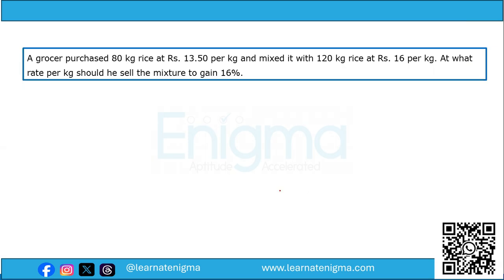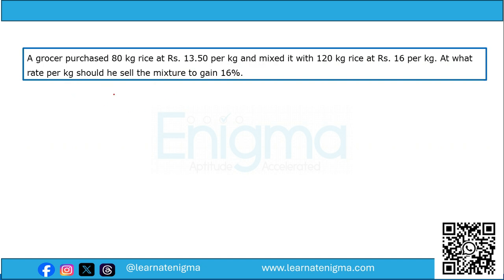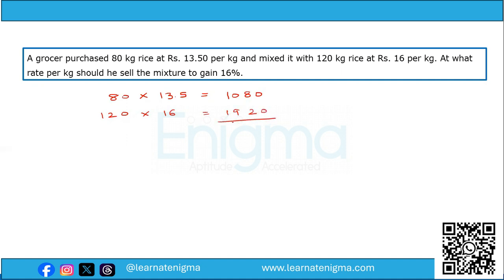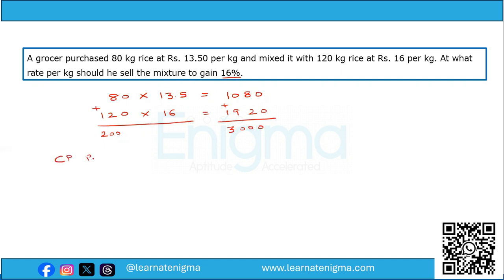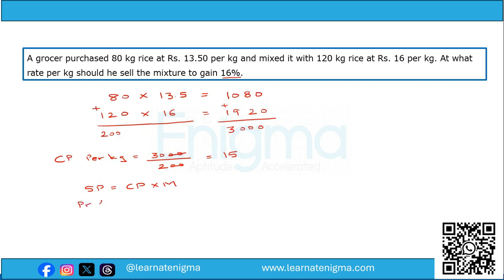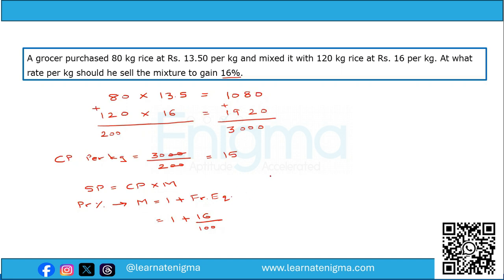Profit and Loss - Find CP / SP if Profit % / Loss % given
A grocer purchased 80 kg rice at Rs. 13.50 per kg and mixed it with 120 kg rice at Rs. 16 per kg. At what rate per kg should he sell the mixture to gain 16%.